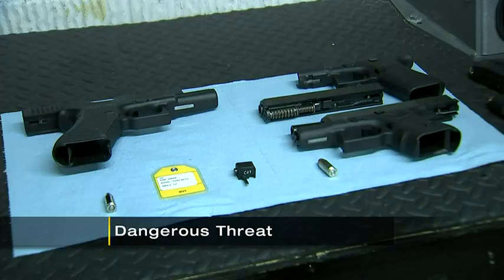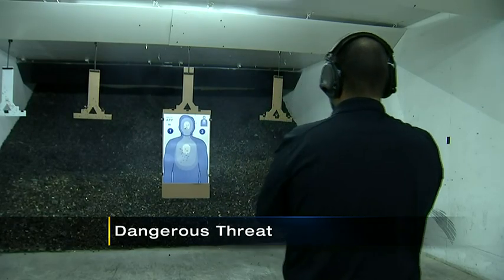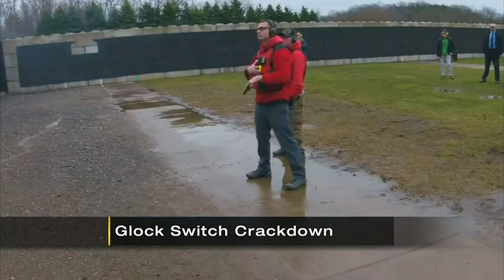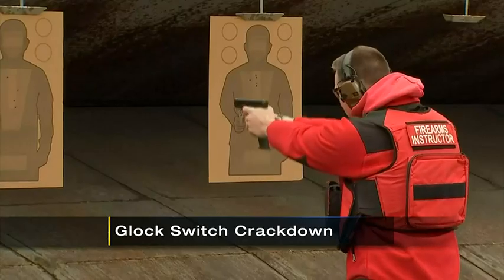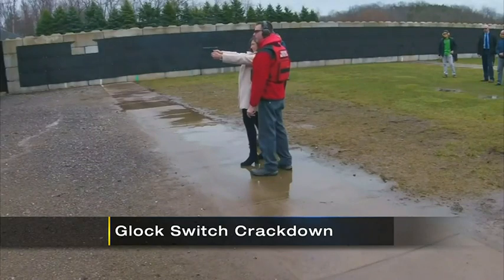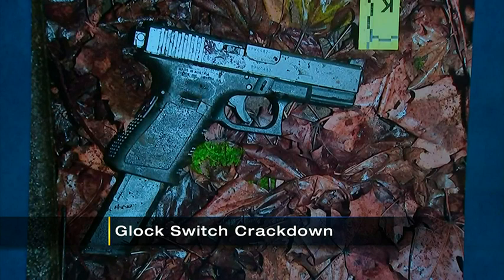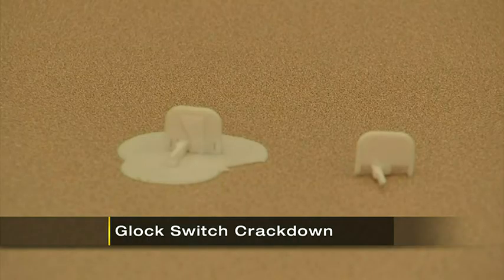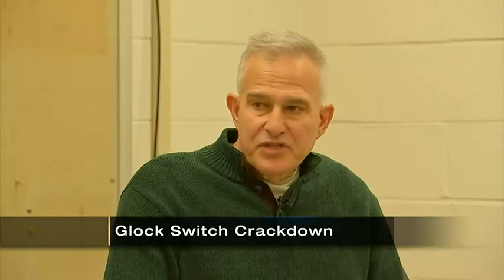DA says charges can now be filed for possession of Glock switches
It's just a small piece of plastic or metal. Most people can't even tell it's attached to the gun from afar until the shooting starts.

ABOUT WPXI PITTSBURGH: WPXI Channel 11 is your home for breaking news, live video, traffic, weather and your guide to everything local for Pittsburgh.